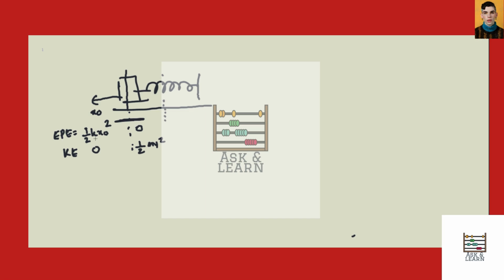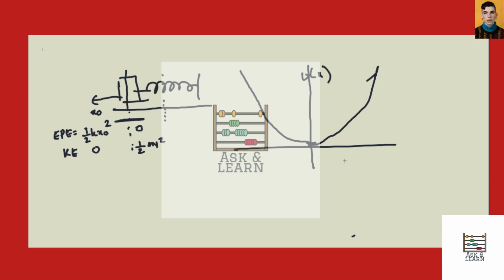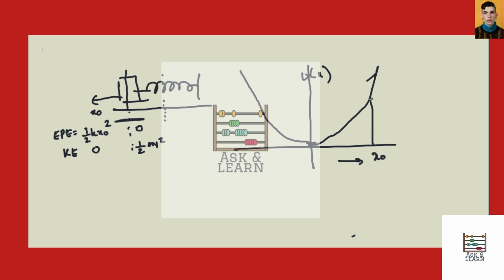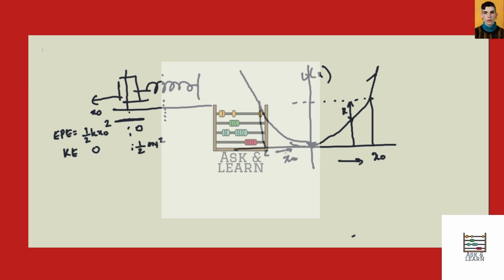Draw a potential energy diagram, vs. and analyze the motion of a mass resting on a frictionless ho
Draw a potential energy diagram, vs. and analyze the motion of a mass resting on a frictionless horizontal table and connected to a horizontal spring with stiffness constant . The mass is pulled a distance to the right so that the spring is stretched a distance initially, and then the mass is released from rest.